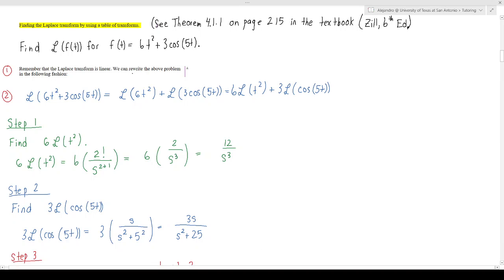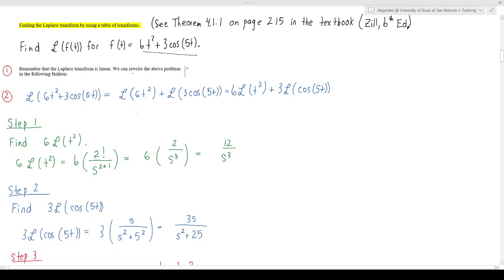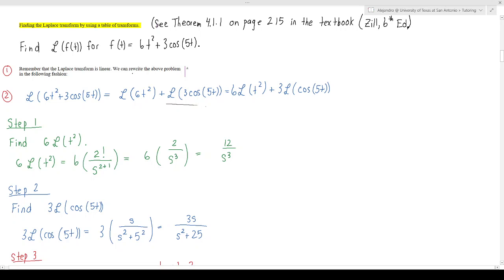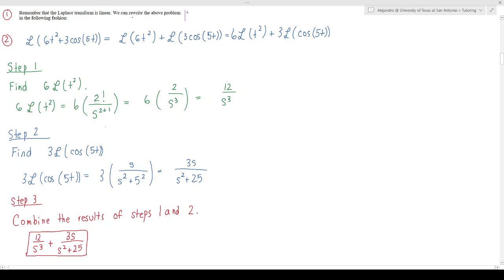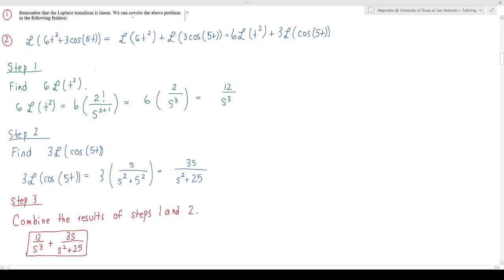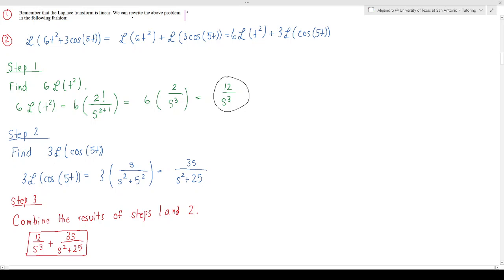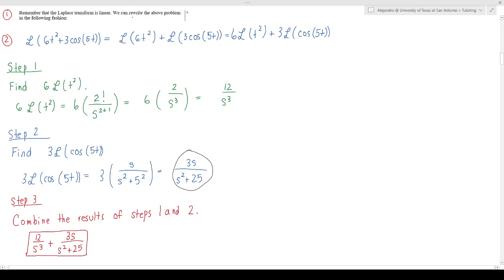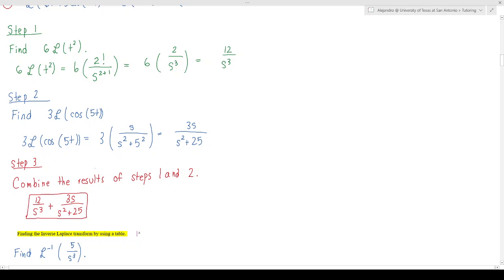Finding the Laplace Transform by using a Table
Find out how to apply a table of Laplace transforms to determine the Laplace transform of a function.